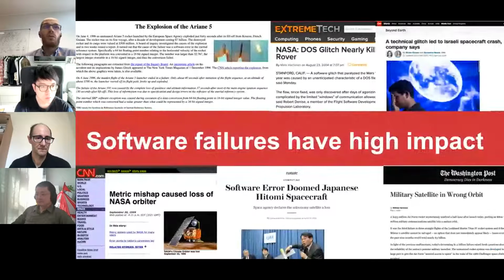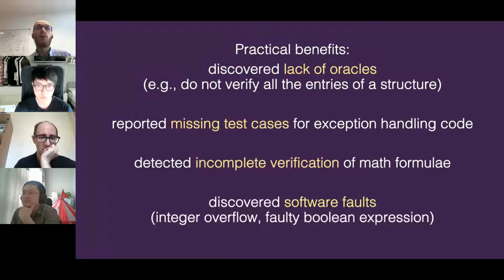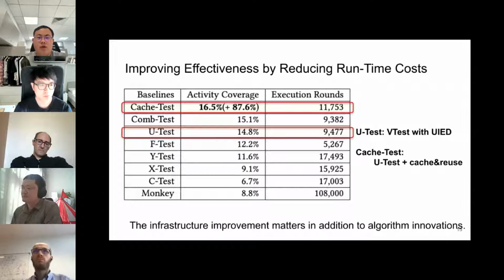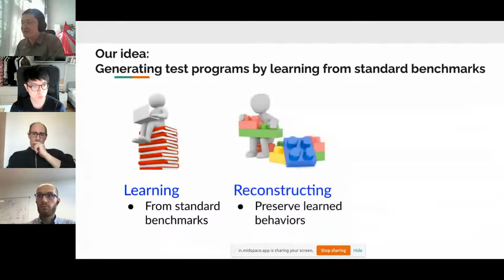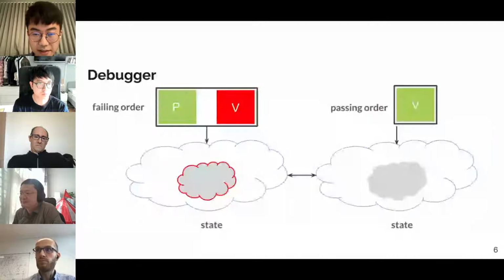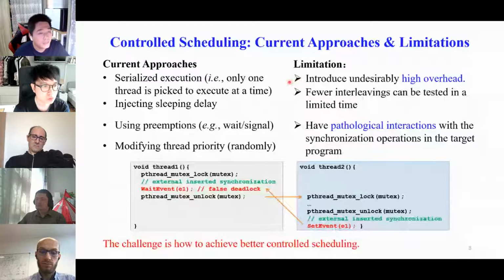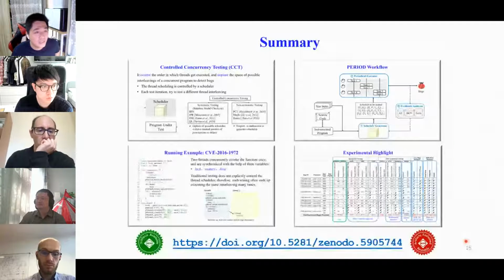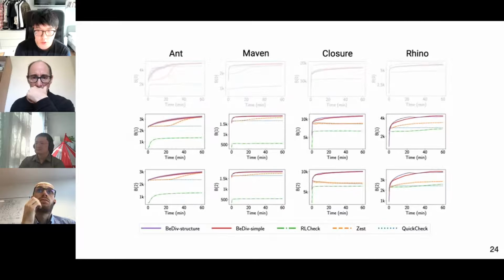Software Testing 4